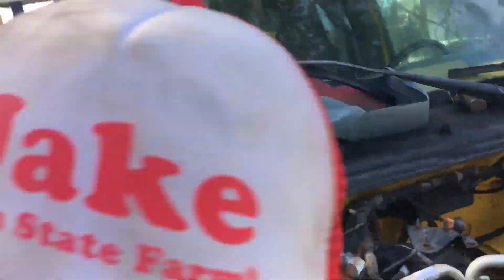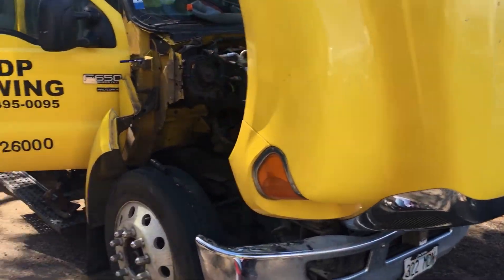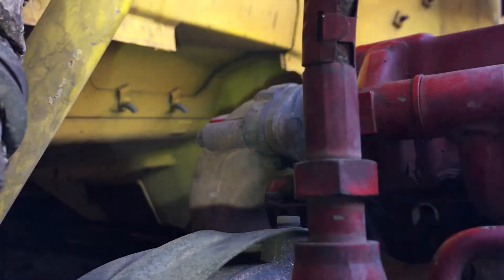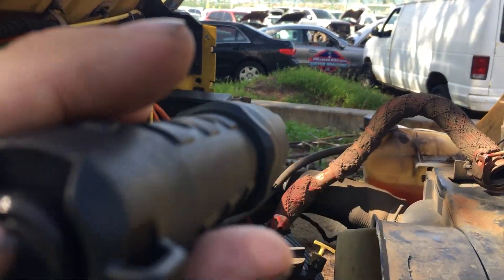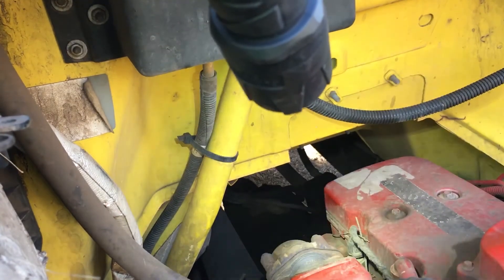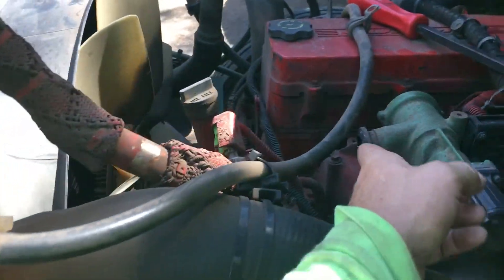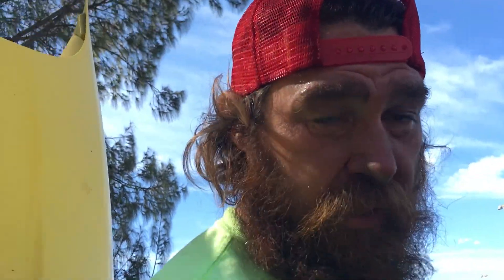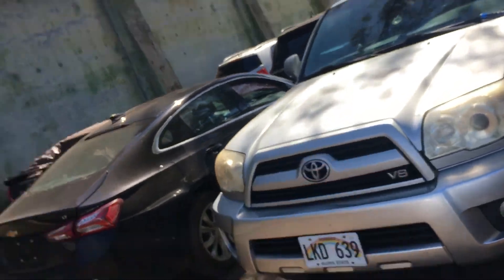1957 Chevy in Hawaii....EMERGENCY 91...808!! A friend in need is a friend in....need?! Yup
1957 Chevy in Hawaii. EMERGENCY 91...808!! A friend in need is a friend in. need?! Yup..That's how it goes. My buddy needed me and I went.